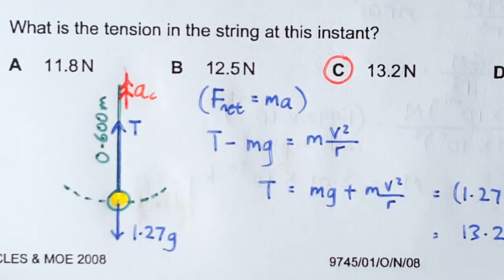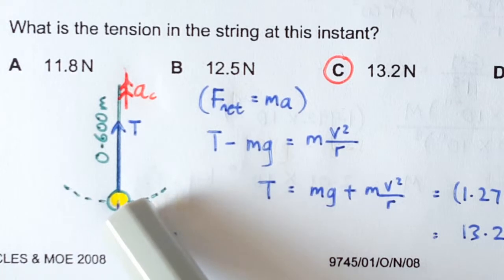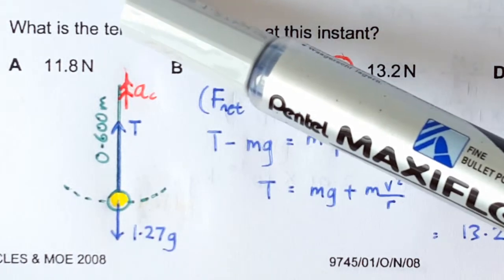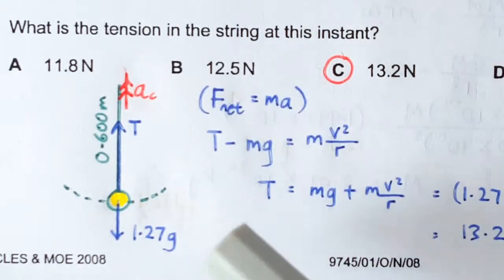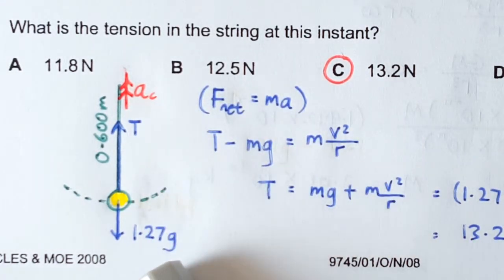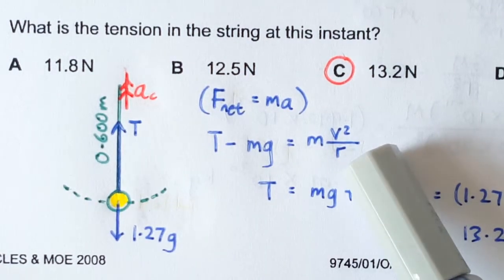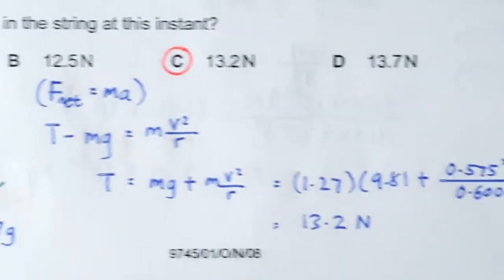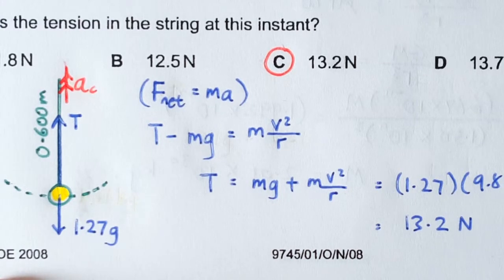2008 P1 Q12